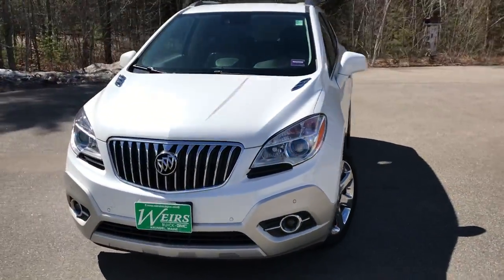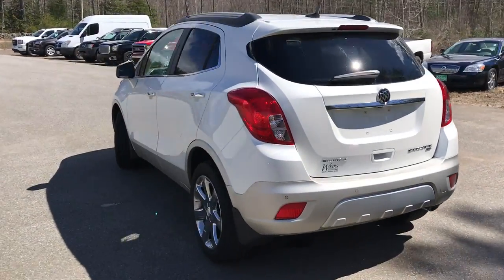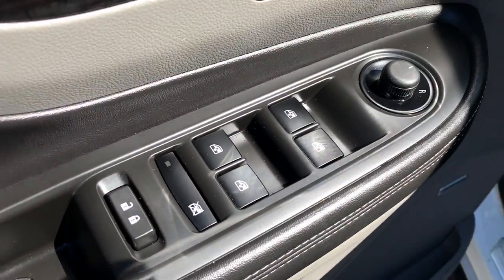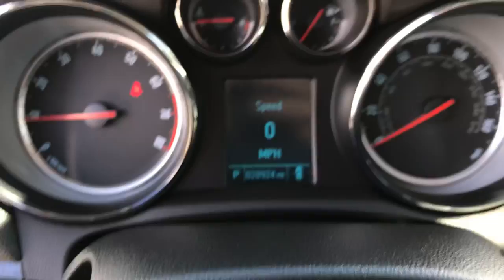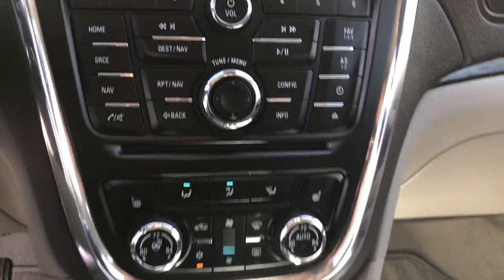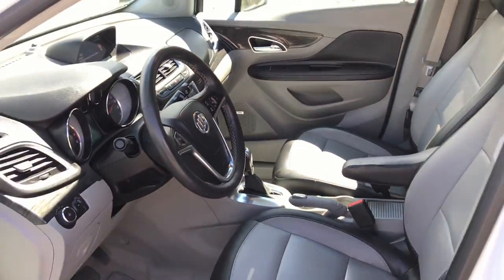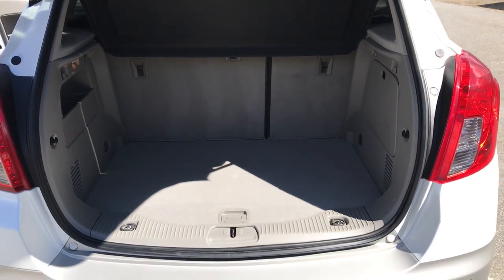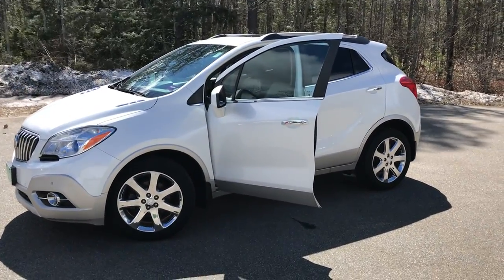2013 BUICK ENCORE AWD, PT19092.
2013 Buick Encore AWD, 28K Miles. CLEAN CARFAX/NO ACCIDENTS REPORTED, SERVICE RECORDS AVAILABLE, ALL WHEEL DRIVE, DEALER SERVICED, Encore Premium, 4D Sport Utility, ECOTEC 1.4L I4 SMPI DOHC Turbocharged VVT, 6-Speed Automatic, AWD, White Pearl Tricoat, Titanium w/Leather-Appointed Seat Trim, 18 Chromed Aluminum Wheels, Blind Spot Sensor, Bose Premium 7-Speaker Audio System Feature, Brake assist, Heated front seats, Power Tilt-Sliding Sunroof. 2013 Buick Encore Premium AWD ECOTEC 1.4L I4 SMPI DOHC Turbocharged VVT 6-Speed Automatic Clean CARFAX. White Pearl Tricoat Recent Arrival! Odometer is 14923 miles below market average!Weirs Buick GMC has been serving Arundel, Kennebunk, Kennebunkport and all of Maine for over 50 years. Our dedicated staff is here to ensure whether you are looking to buy, sell, or lease a Buick or GMC in Maine that we make it the best experience possible. Whether you live in Westbrook, Portland, Augusta, Auburn, Sanford, Portsmouth, or anywhere in New England- Weirs GMC is your GMC dealer in Maine. We also sell and service Fisher snow plows. Our pricing is always competitive & comparable to other GMC and Buick Dealers in Maine. We are located on Route 1 in Arundel. Stop in today and see us!